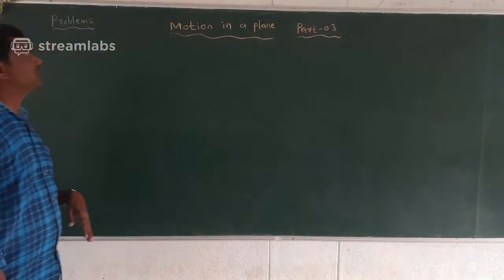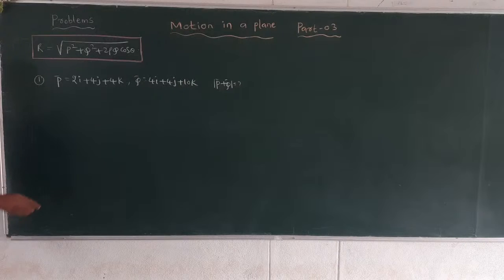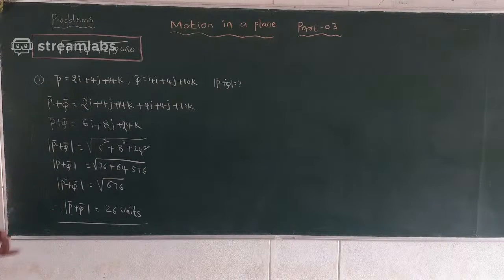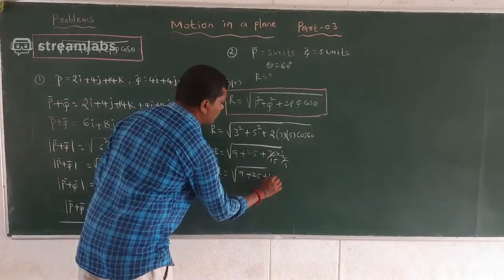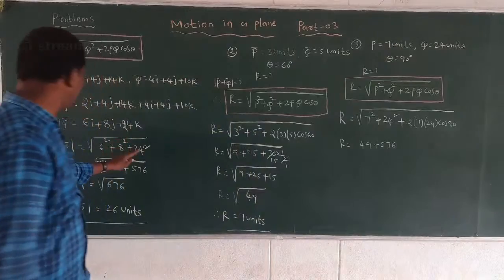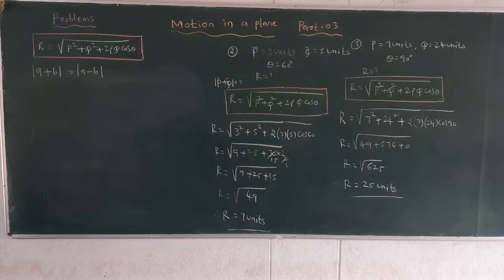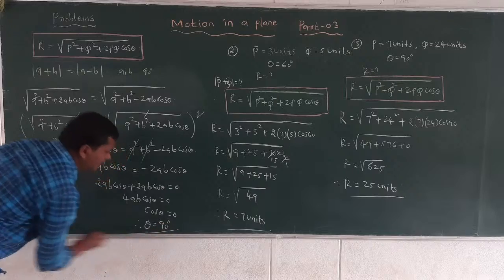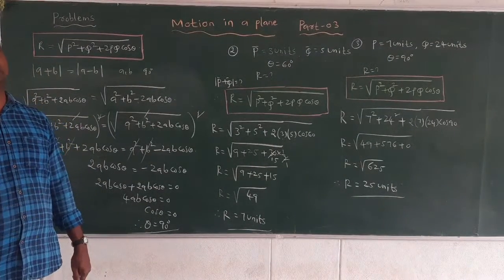MOTION IN A PLANE // PARALLELOGRAM LAW OF VECTORS //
MOTION IN A PLANE // PARALLELOGRAM LAW OF VECTORS // PROBLEMS, PART 03 //